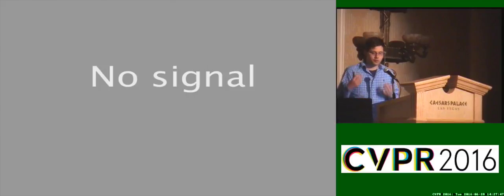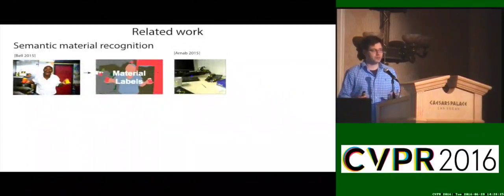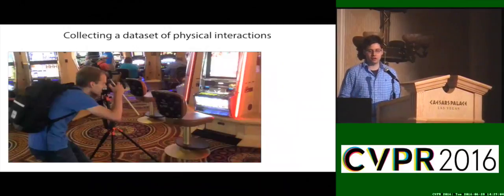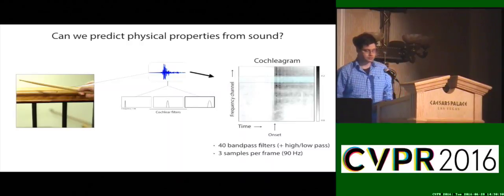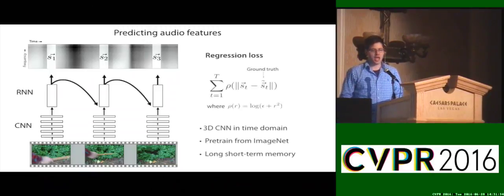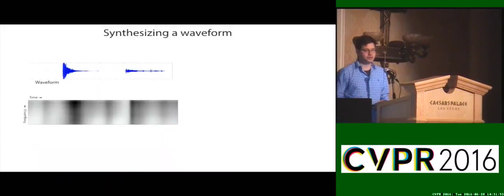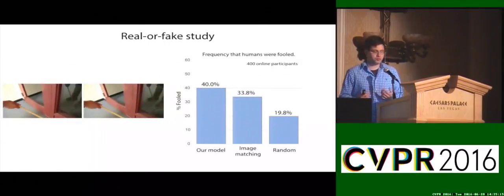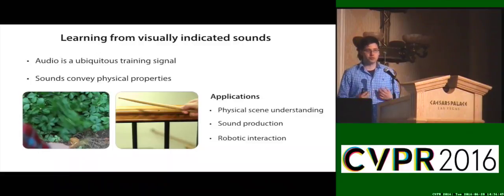Visually Indicated Sounds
This video is about Visually Indicated Sounds